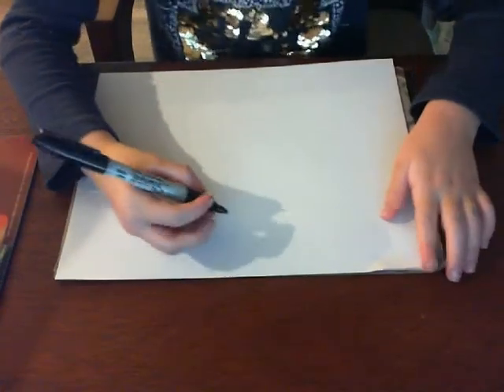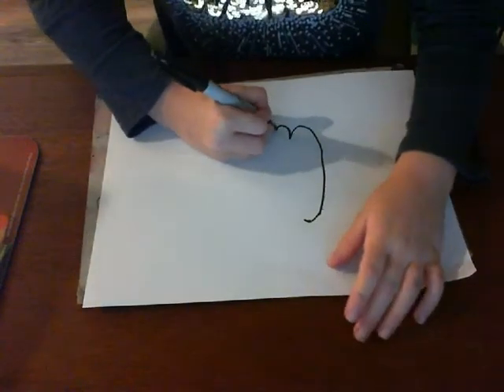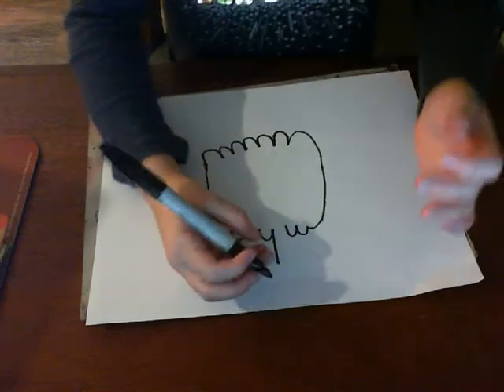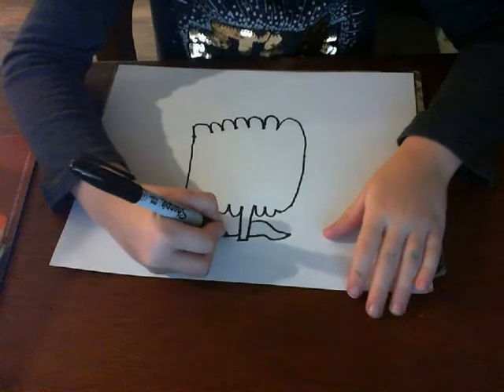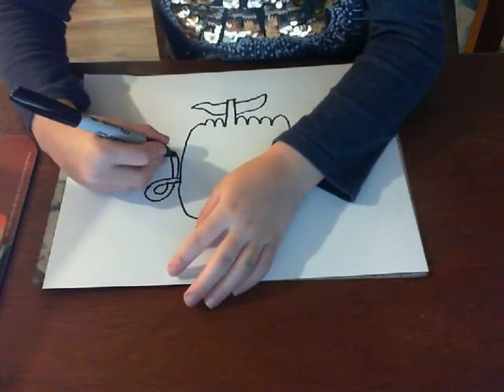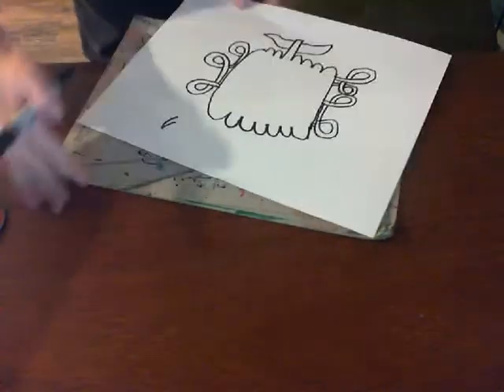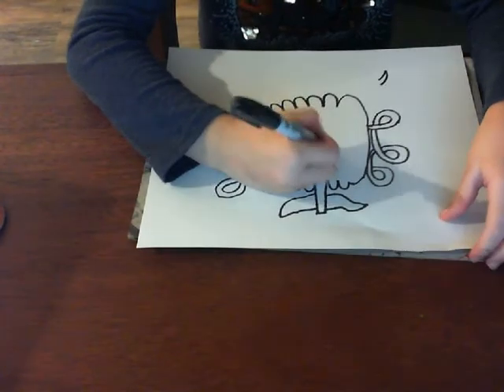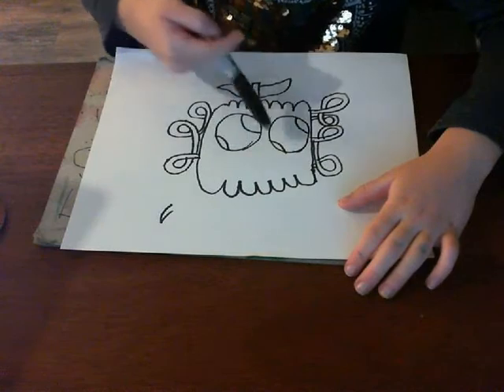How to draw a pumpkin!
Today you will learn how to draw a pumpkin.